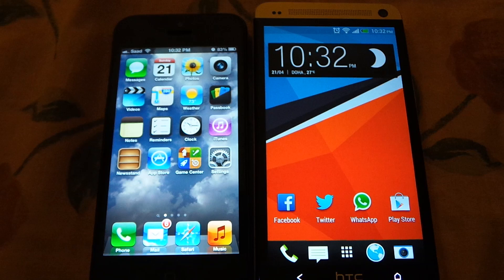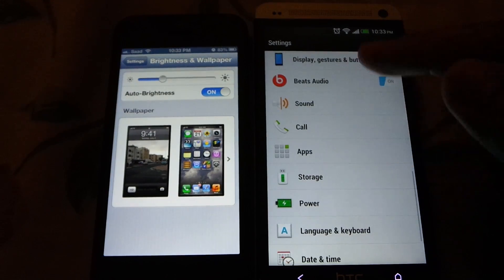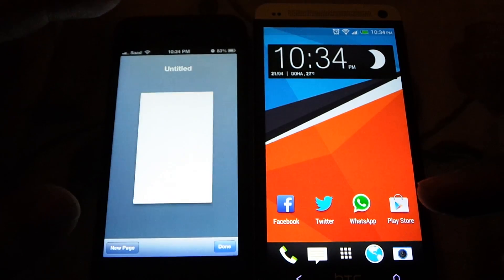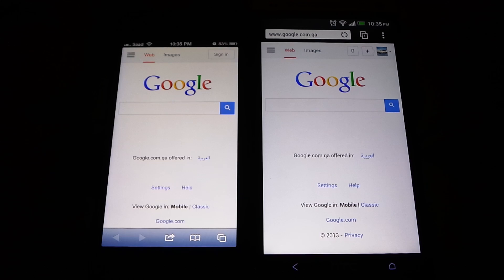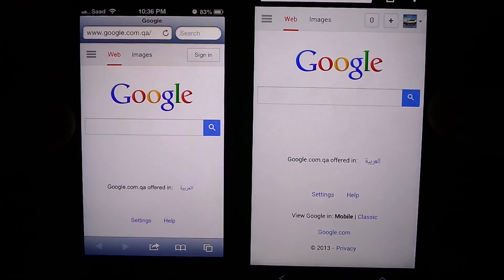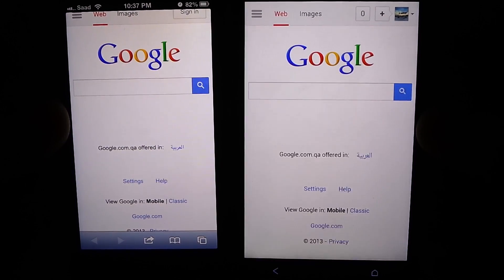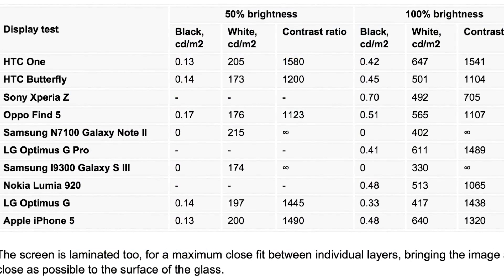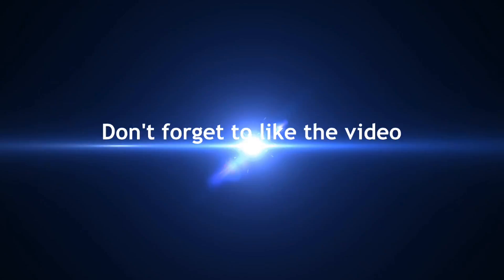Screen Brightness and Whites Comparison - HTC One & iPhone 5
This is the screen brightness and whites comparison between HTC One & iPhone 5. The is a no scientific test which shows the comparison with naked eyes however I have included the results of scientific test as well where the whites intensity was measured at 50% brightness and at 100% brightness levels.